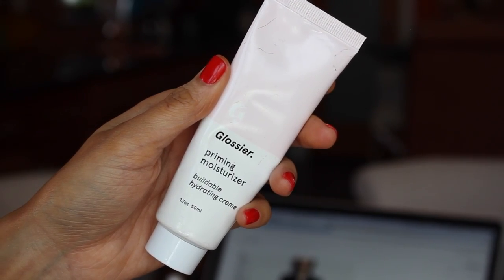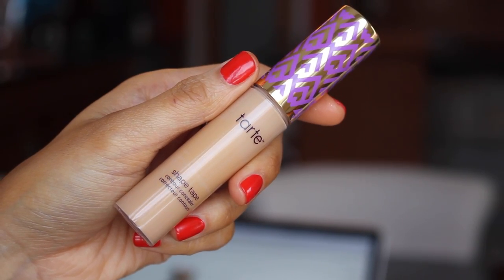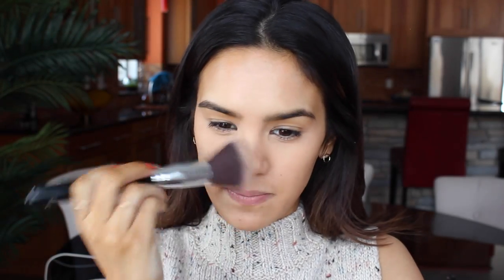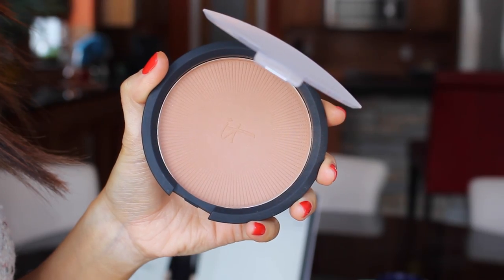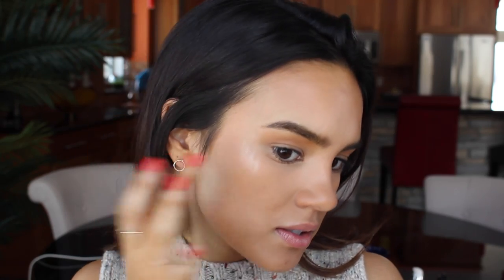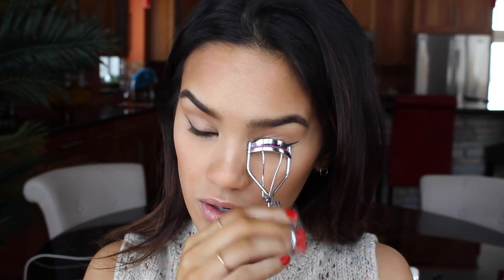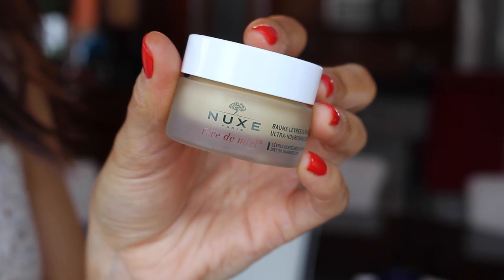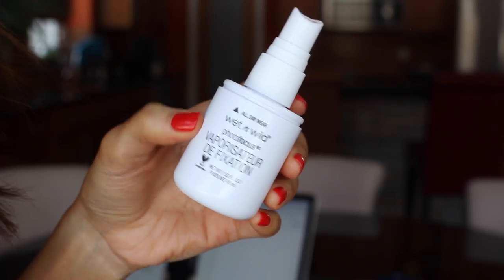MY GO-TO MAKEUP LOOK WITH MY FAVORITE PRODUCTS!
‣ Recent Videos

‣ Products Used
‣ Evian Spray
‣ Hard Candy Oh Fudge
‣ L’Oreal Brow Stylist
‣ BECCA Moonstone Poured
‣ Essence I Love Volume
‣ Bite Lip Pencil
‣ Nuxe Lip Balm
‣ Rimmel Non Stop Glamour
‣ Wet n Wild Setting Spray

‣ Nail Color / Geranium